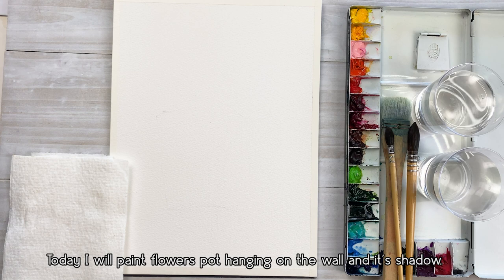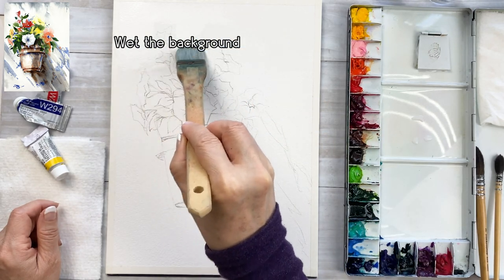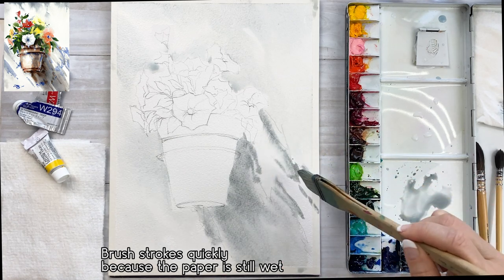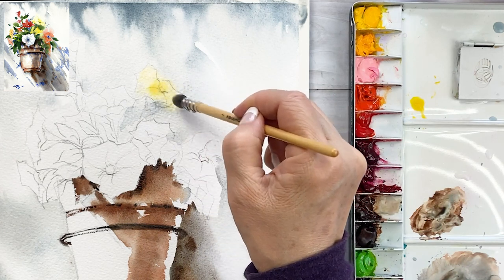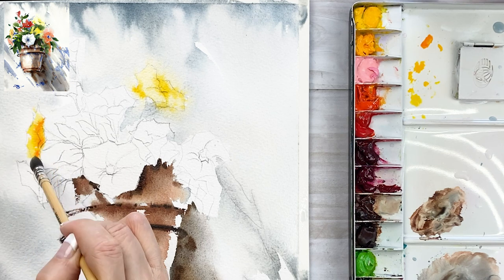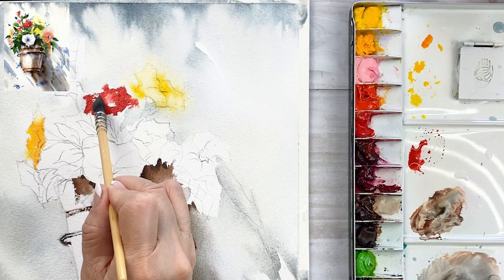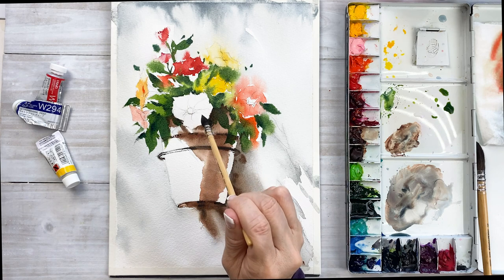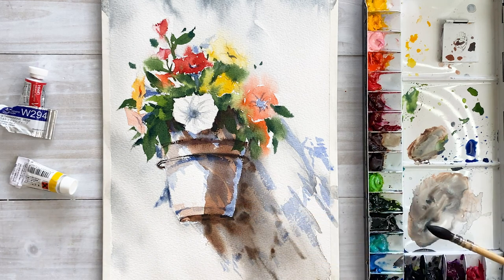Watercolor Painting -Flowers Pot Hanging on the Wall and Shadow-Tutorial Step by Step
In this video, I will paint a flowers pot hanging on the wall and shadow in watercolor for tutorial step by step.
  Today I will focus on the shadow of the pot and how to paint this shadow.

COLOR: magenta, bright violet,  burnt sienna, ultramarine deep, yellow.
BRUSH: Davinci 8  cosmotop Mix B, Davinci 3 petit gris pur.
And I'd like let you know my online class 101 will be launching on December 18th 2020. I really appreciate your support and responding to the survey of this class. I will give you one point lesson per each class how to sketch, how to use watercolor, how to incorporate light and shadow and how to learn watercolor techniques.

●Highway One-Steve Adams
●Mosswood-Steve Adams